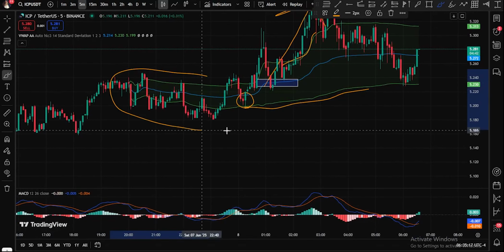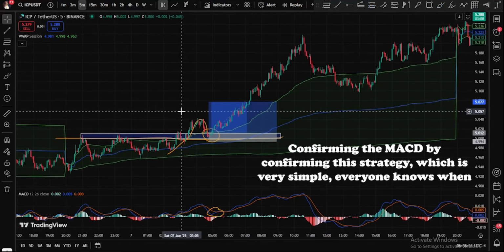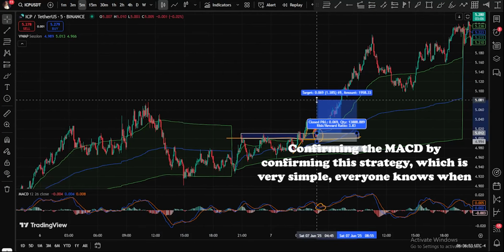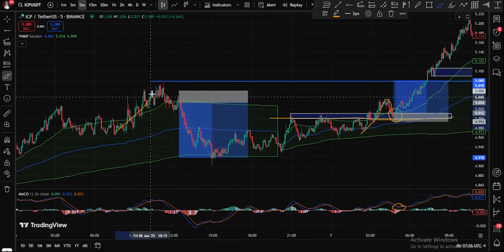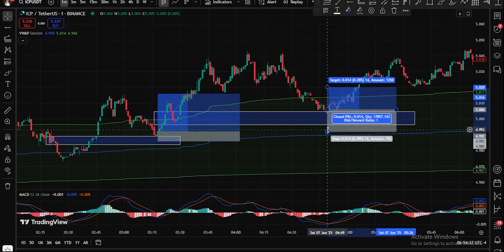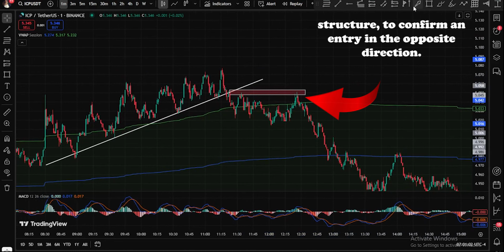⭐️ Best Scalping Strategy with VWAP and MACD Accurate Entry Confirmation!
In this video, you will learn a great strategy for scalping on the 1-minute timeframe! The powerful combination of VWAP and MACD indicators will help you to have more accurate entry and exit points, filter out market noise and make the right decisions at key moments. Focusing on technical analysis and practical tips, this tutorial is suitable for all scalpers looking for a professional and fast system.
If you enjoy fast and exciting trading, this video is for you. You will learn hidden tips about MACD, how price interacts with VWAP, and risk management tricks that many people don’t know. Be sure to watch until the end, because in the middle of the video we have a golden tip for you that can multiply your profits!
📌 What you’ll learn:
How to use VWAP for precision scalping
How to read the order book like a pro
1-minute breakout trap strategy
How to spot stop hunts and liquidity sweeps
Best times of day to scalp trade
Whether you're trading stocks, forex, crypto, or futures—these strategies work across the board.